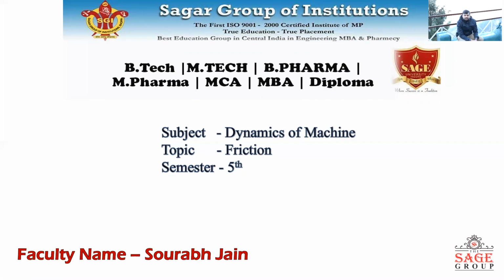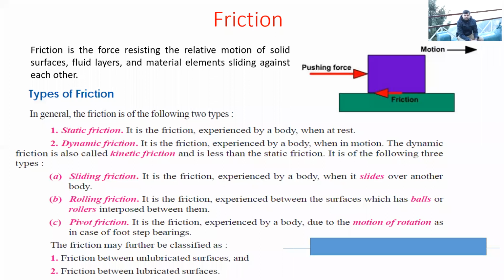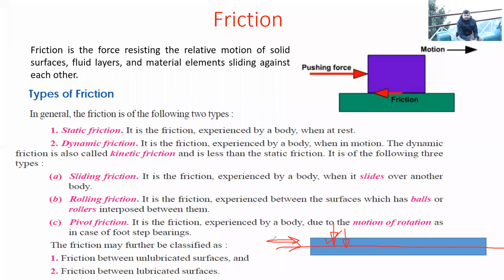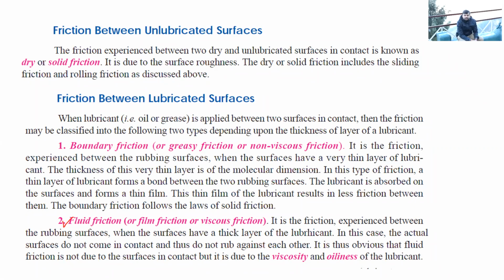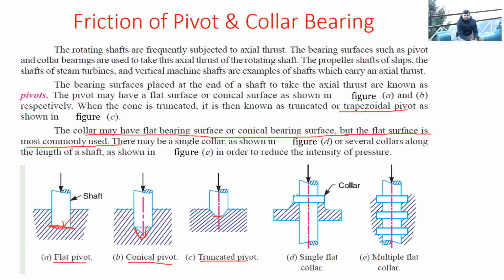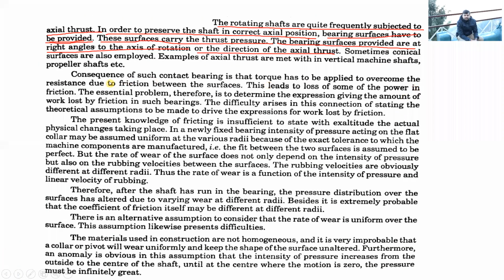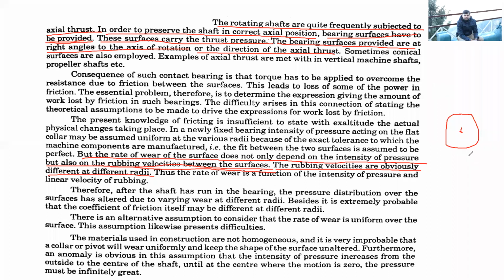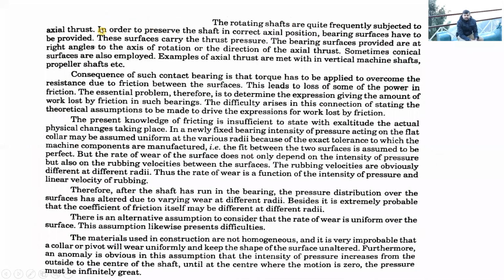Friction Introduction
DOM Chapter 4 introduction by Prof Sourabh Jain